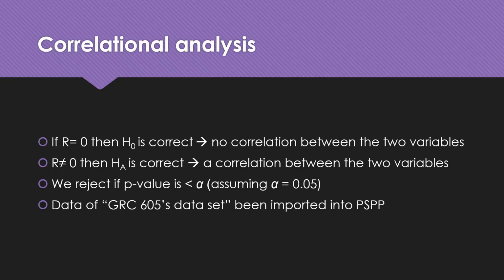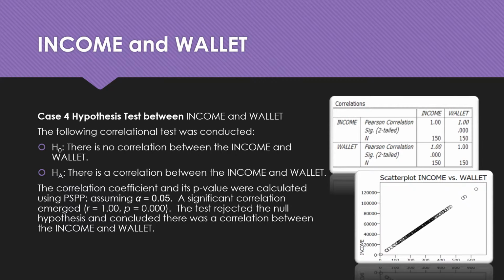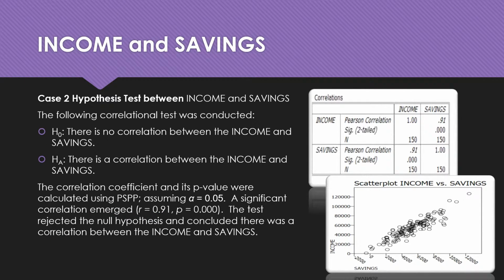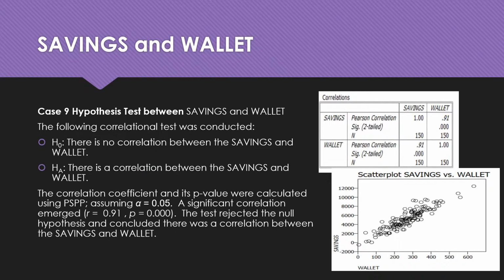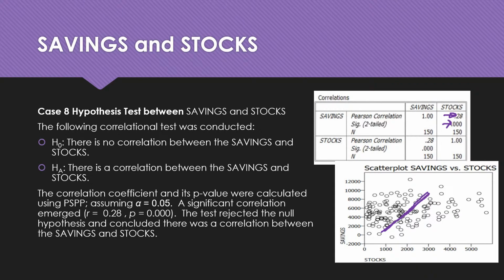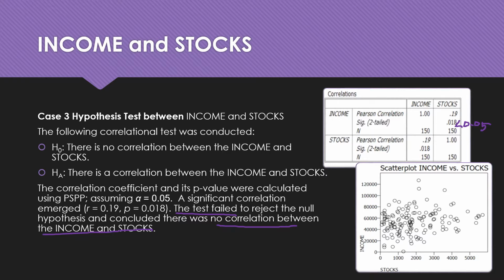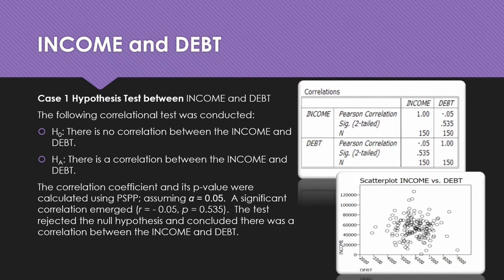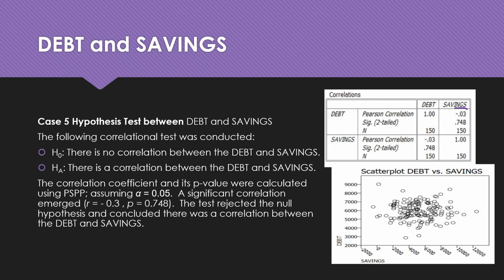Conducting a Correlational Analysis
Review results: Cases from GRC 605’s data set using PSPP for Correlational Test Sample